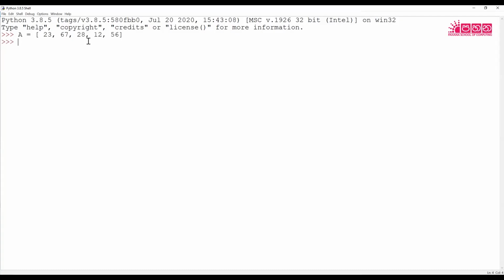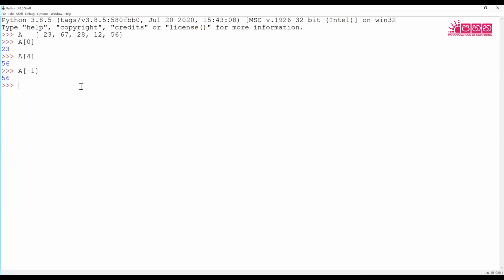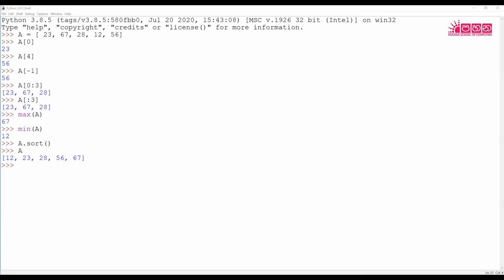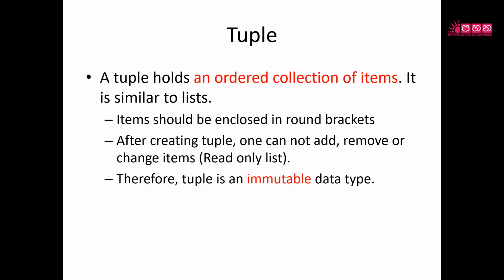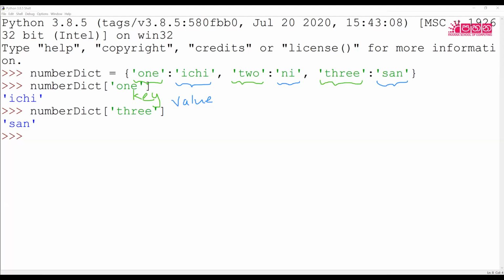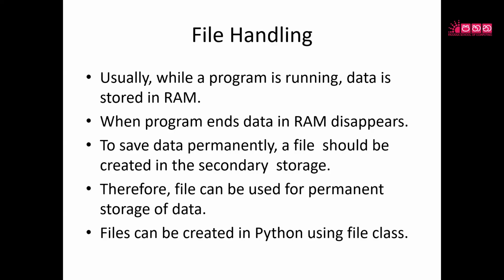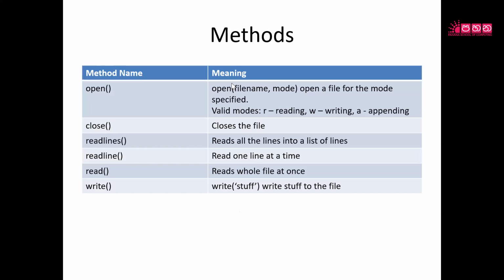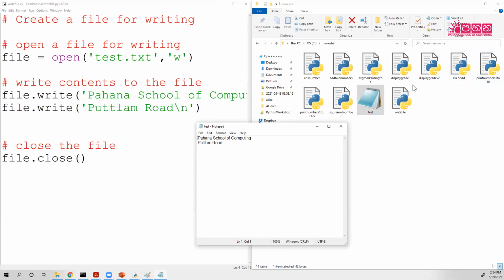AL 2022 ICT English Python: 2021-05-29